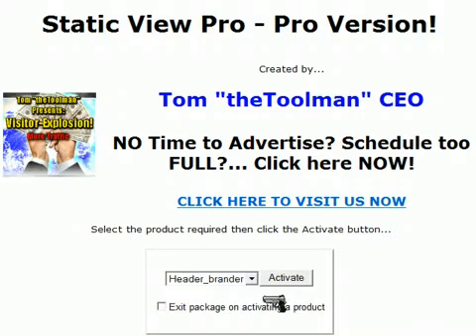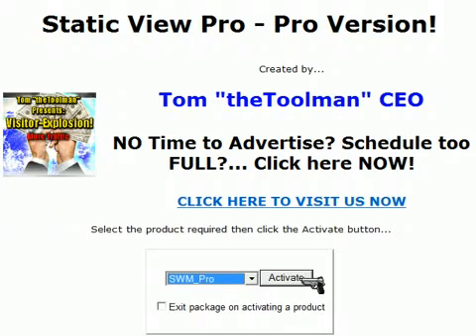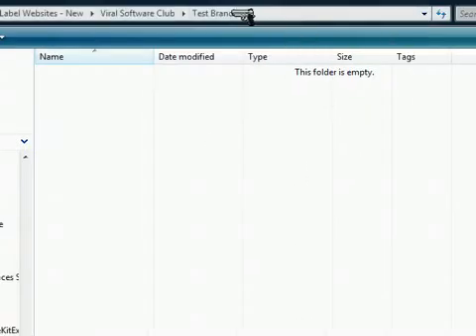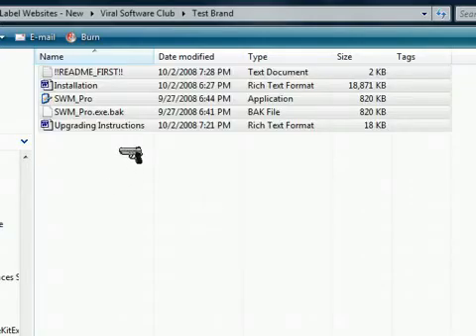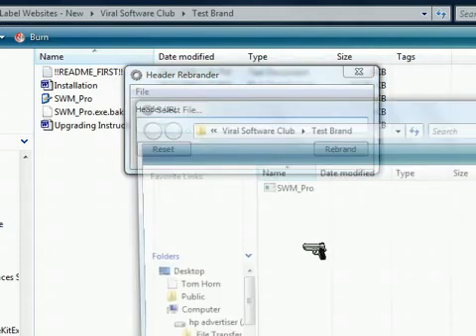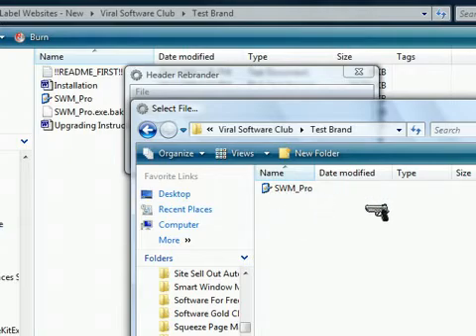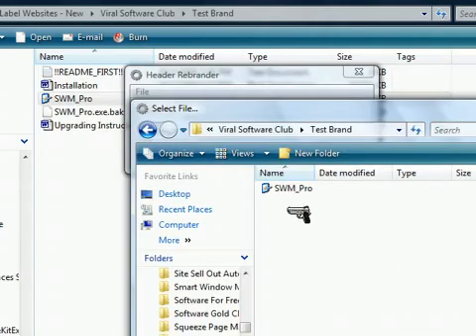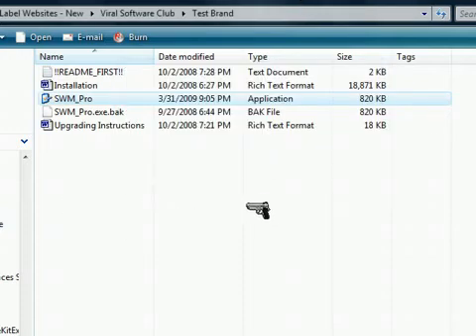Software Rebranding - Your Free Software Club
How to Rebrand your Pro Software from Your Free Software Club! Your non stop shop for viral internet marketing tools! Start spreading the word of mouth and driving traffic to your site with viral marketing tools today!